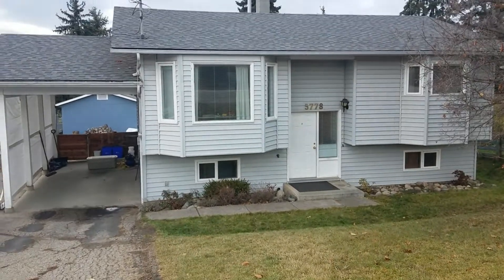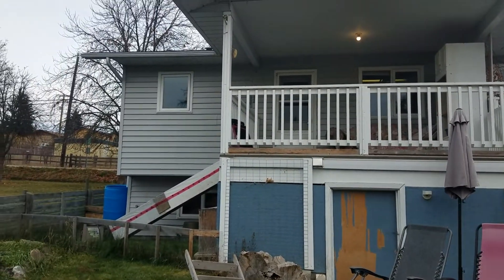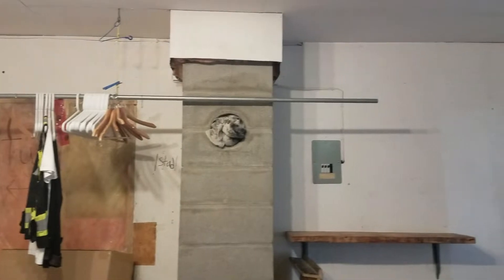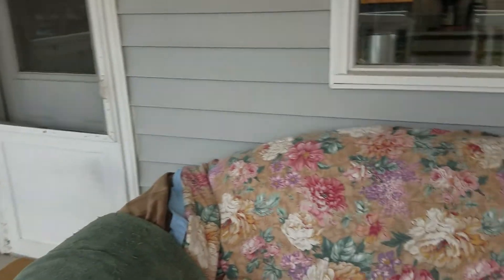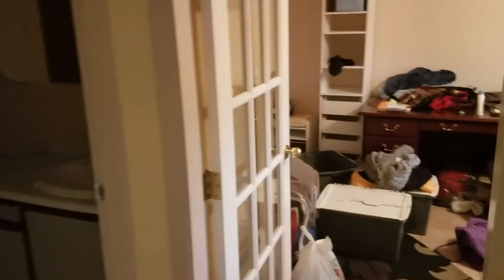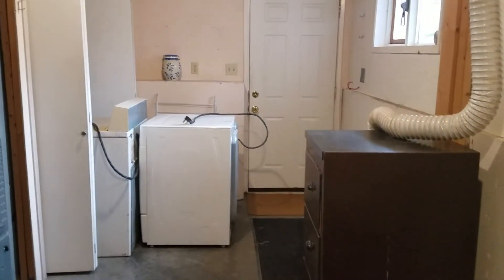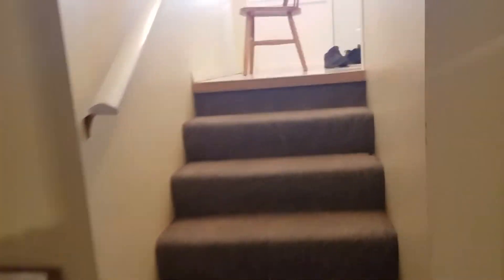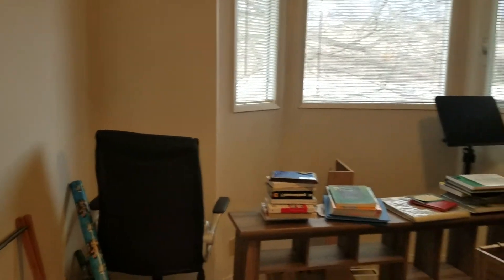Lex Blazer's NEW HOUSE TOUR! (The 'Before')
Today a Tour of MY new house; this is the “before” all the heavy renos tour. I’ll do another video someday for the ‘after’. There's gonna be tons of stuff done, starting this week with ripping out carpets and tearing down the kitchen ASAP. UPDATE: I ended up moving away from this house instead of renovating it, hence there is no 'AFTER' video, but there IS a new house tour video from 2021.

See ALL my episodes from BOTH my YT channels, on TheWeedTube